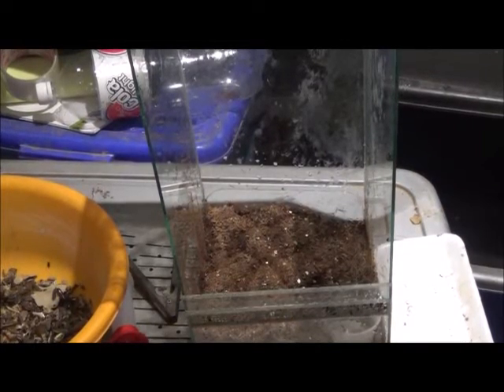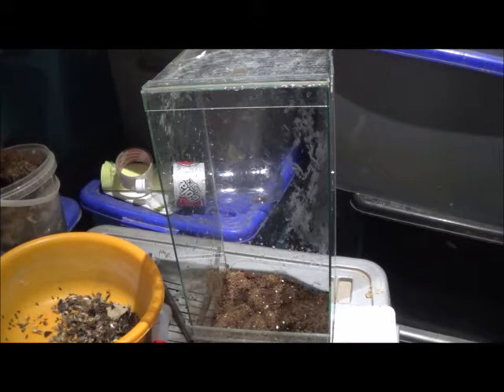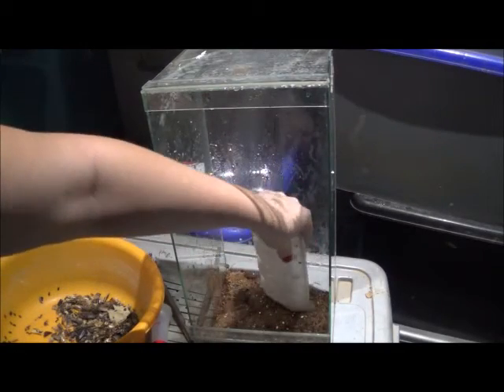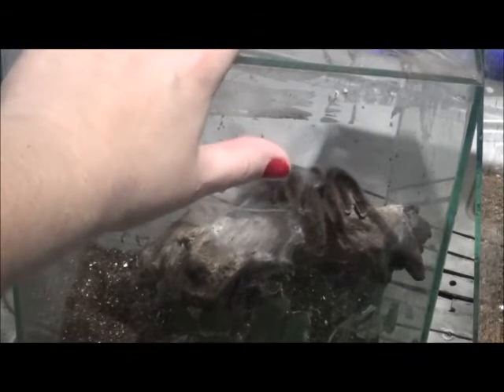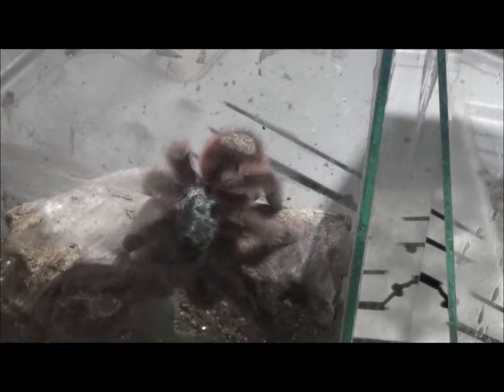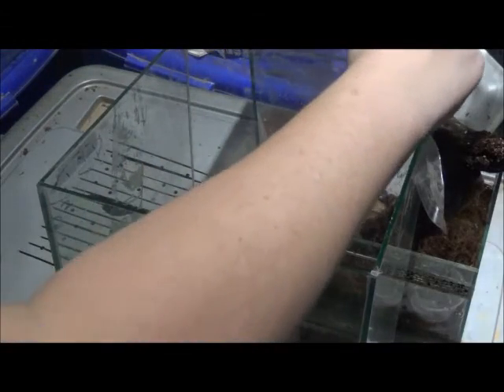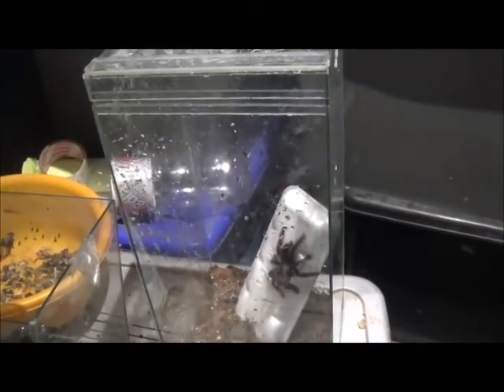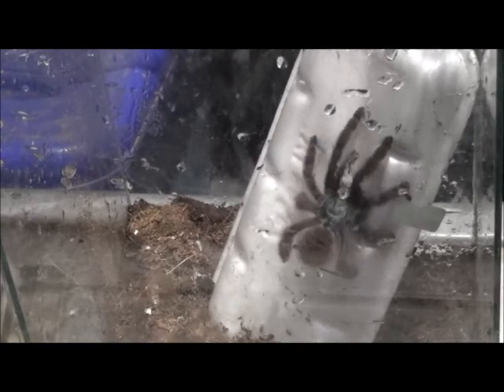Setting up an arboreal tarantula cage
For anyone having trouble caring for an arboreal Tarantulas or setting up their cage.